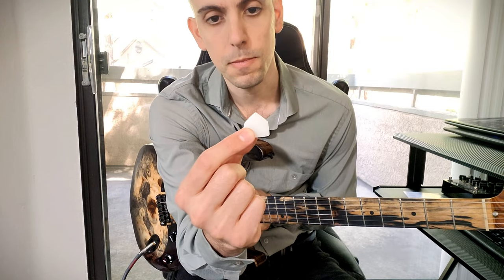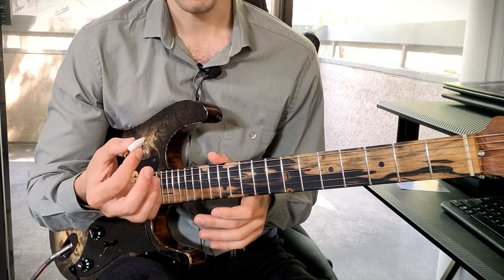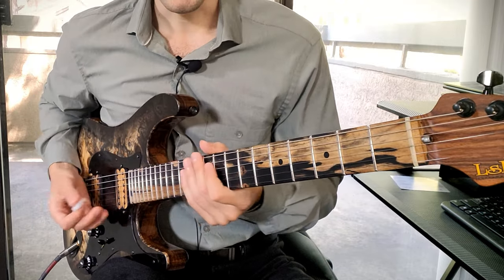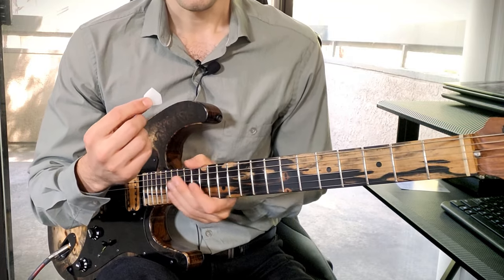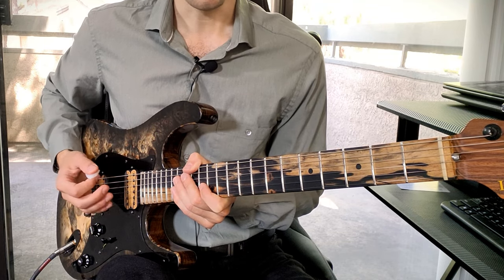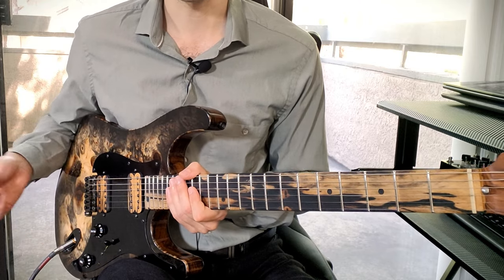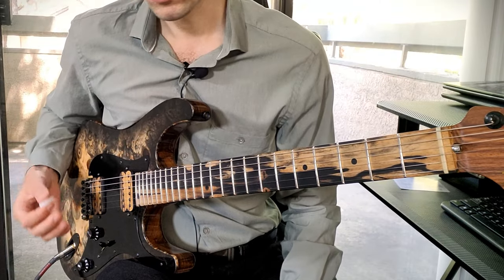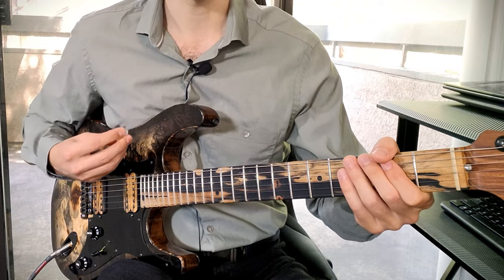Can a pick really make you faster?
It was truly an honor working with Purple Plectrums over the course of five months designing my signature pick. Every little detail on this pick is there for a reason bringing you what might very well be the most stable guitar pick on the market. The concept is simple: more stability = lighter grip = lower tension = more speed. And of course, no compromise! Speed without sacrificing tone, articulation, or dynamics, making this pick suitable for everything from shred to heavy riffs as well as more dynamic lower gain styles of playing.

Check out the pick! Purple Plectrums Amar Alhoch Signature Edition

‎@TheGuitarmory custom pickups
‎@fractalaudiosystems FM3